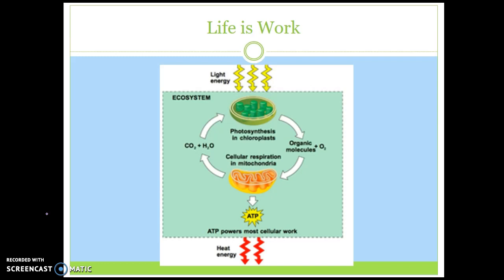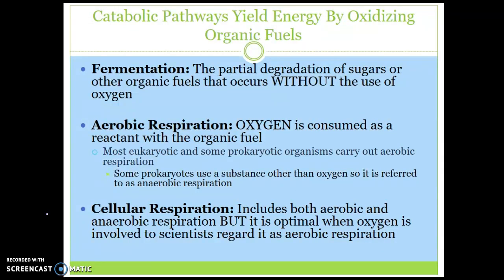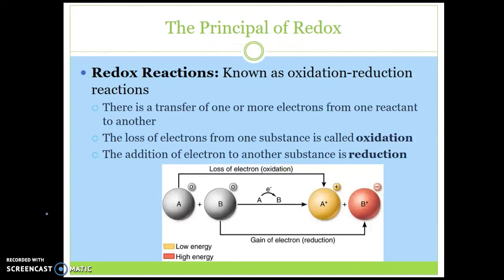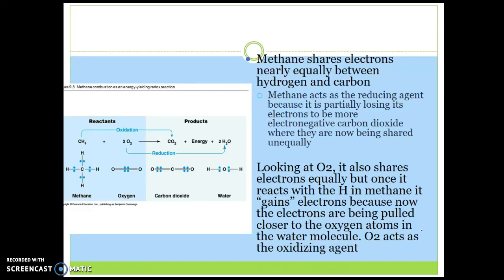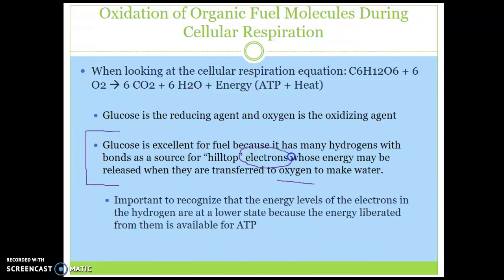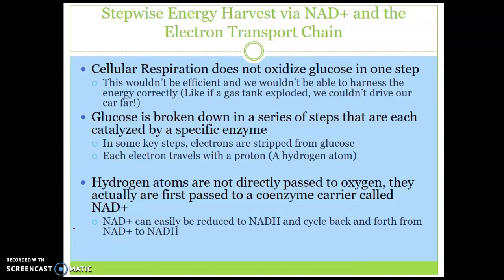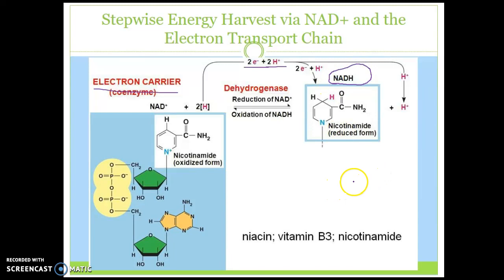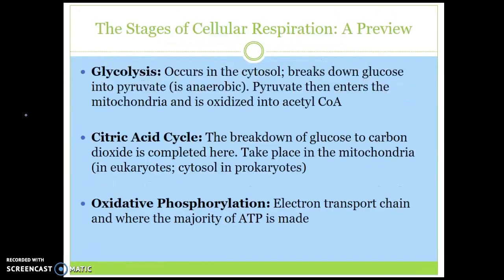AP Bio Cell Resp Video 1